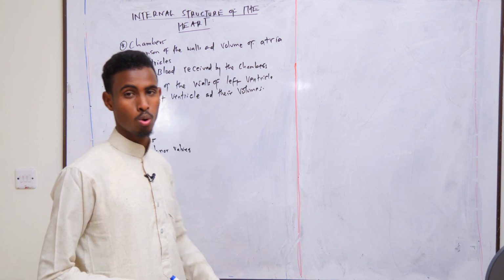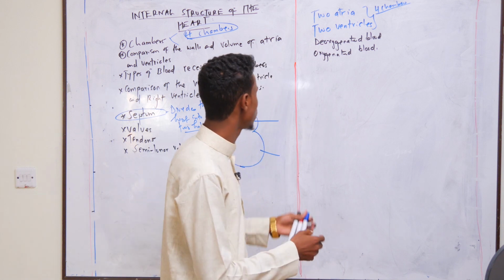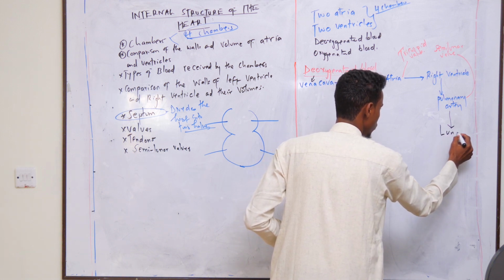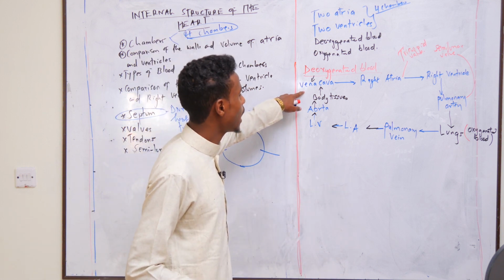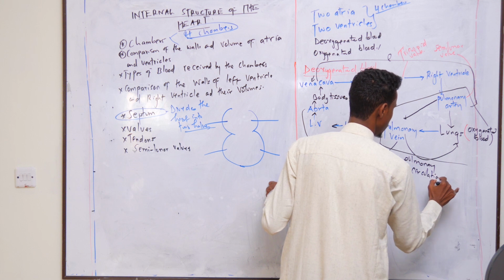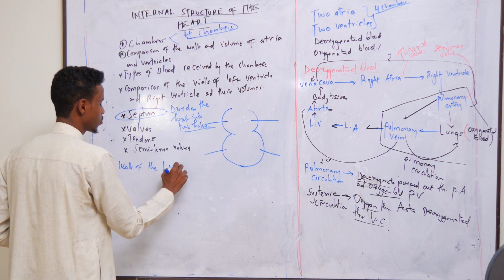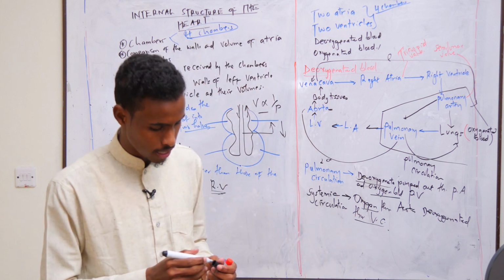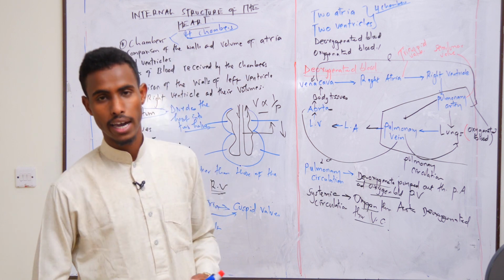INTERNAL STRUCTURE OF THE HEART AND THE BLOOD CIRCULATION